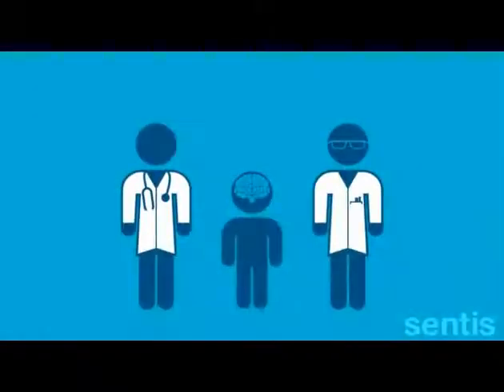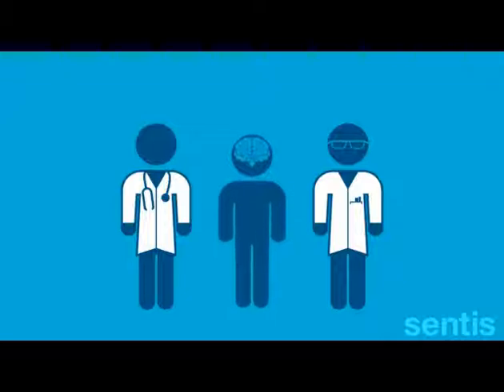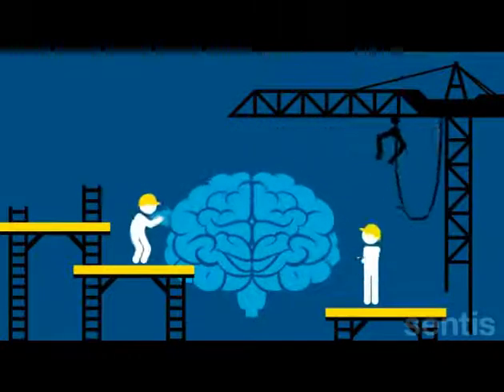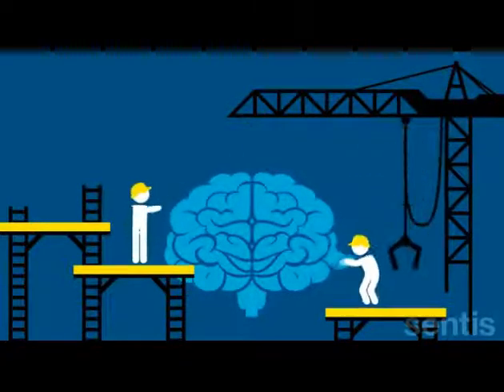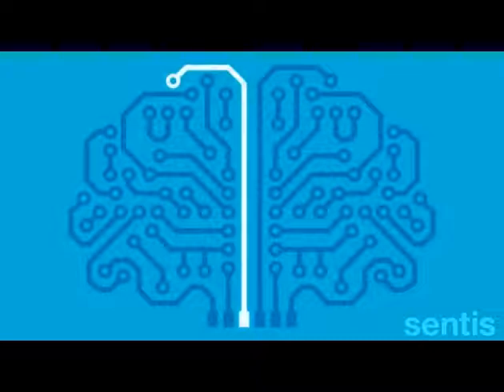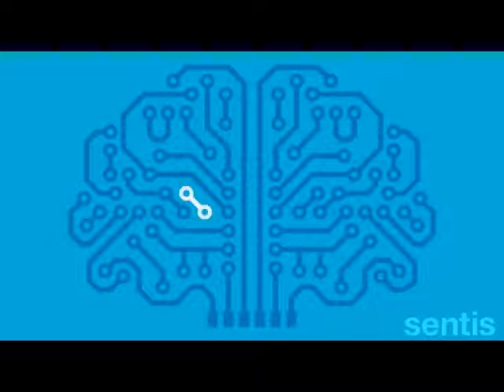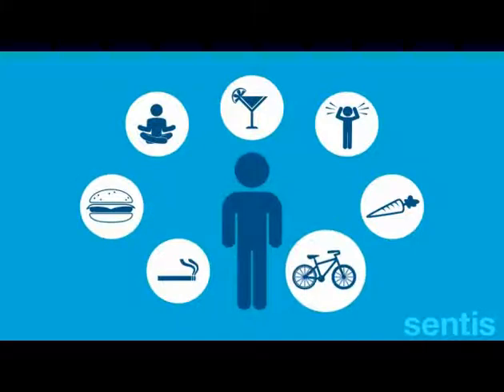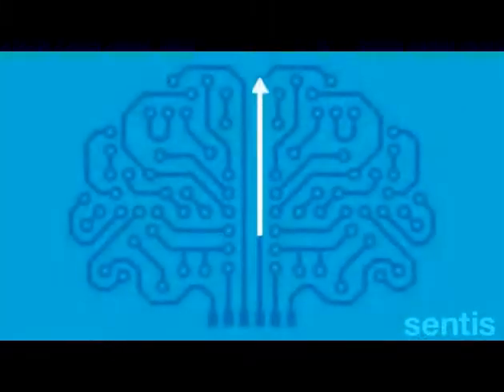Neuroplasticity Summary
A basic description of neuroplasticity.